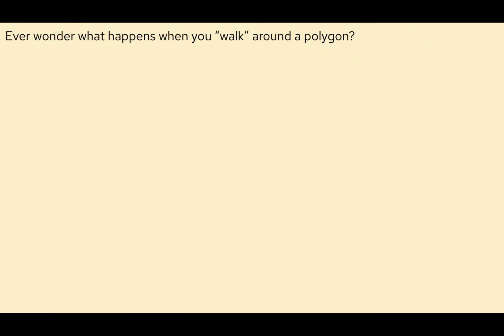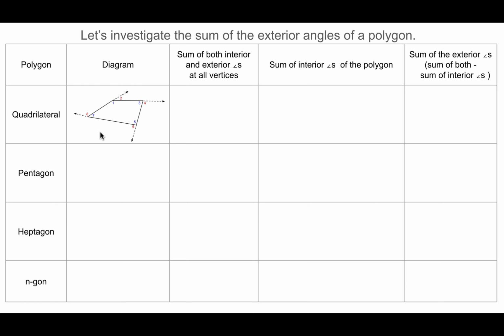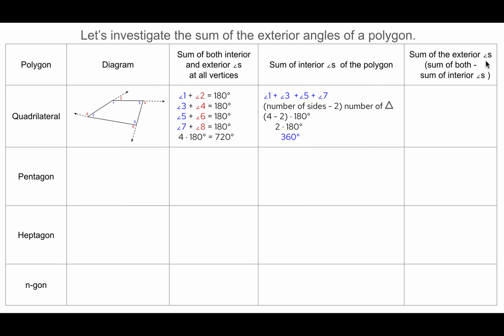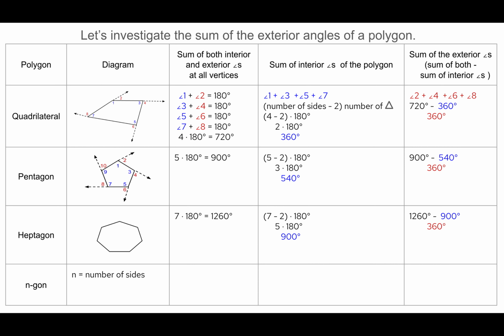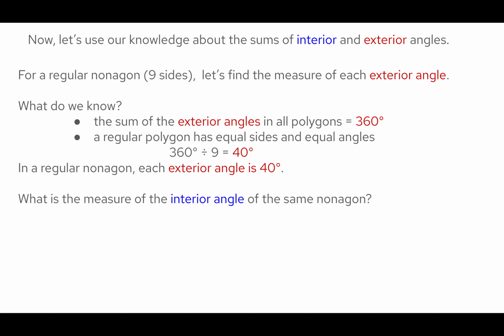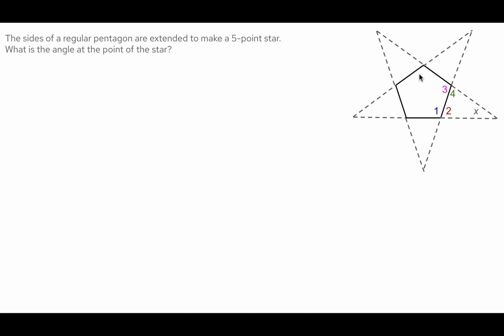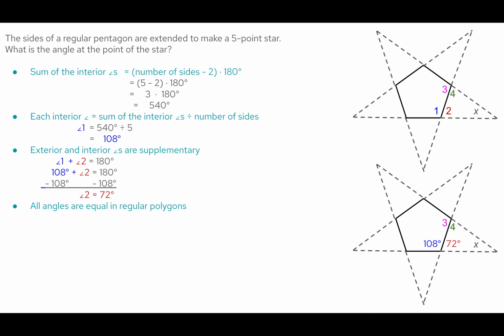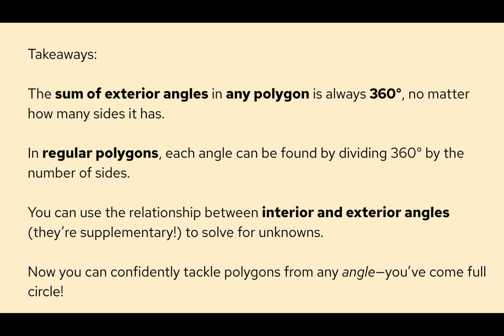Investigating the Sum of the Exterior Angles of a Polygon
In this video, we explore the sum of the exterior angles of a polygon through hands-on investigation and visual reasoning. Perfect for middle school students learning geometry conceptually. A student worksheet to guide learning is available in the comments section!